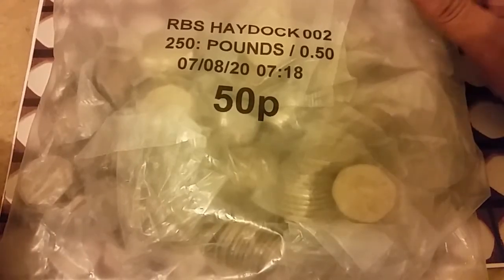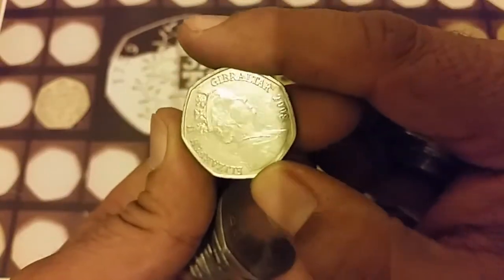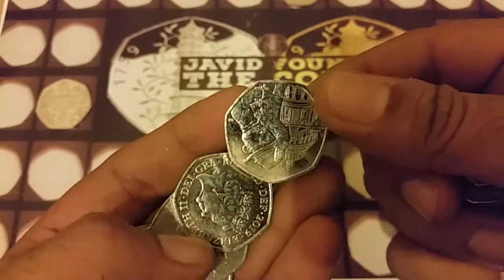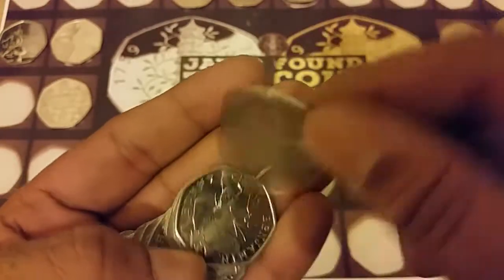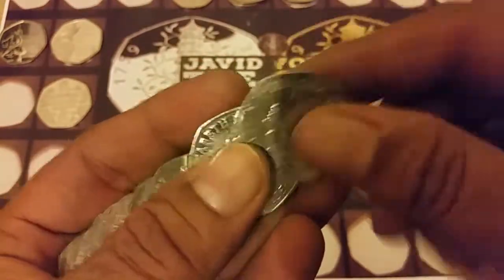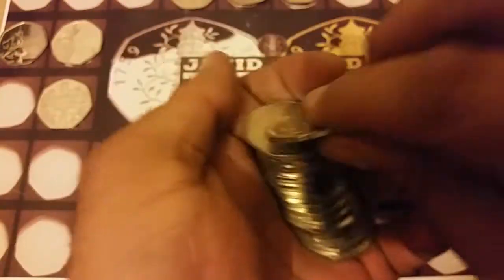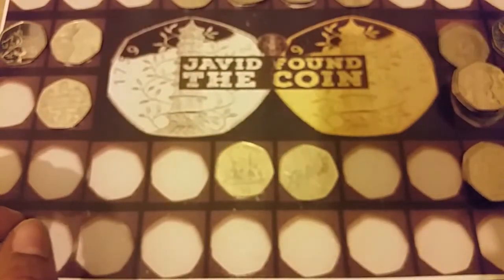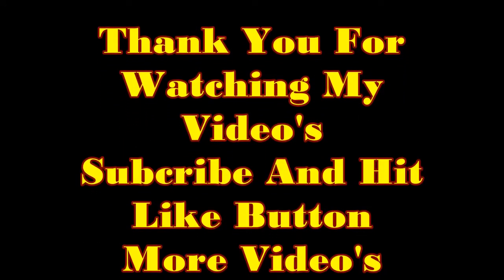50p Hunt EP#56 Basketball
50p Hunt EP#56 Basketball